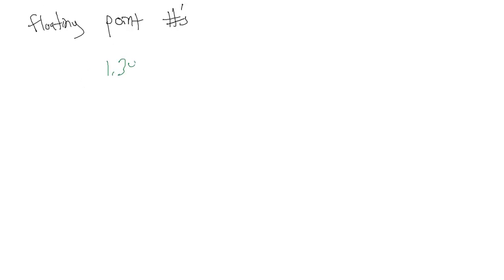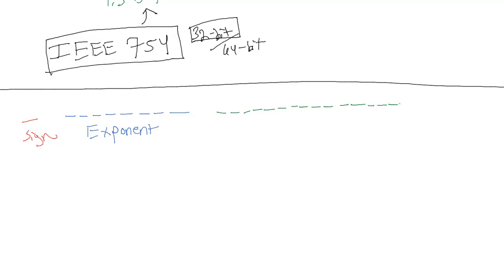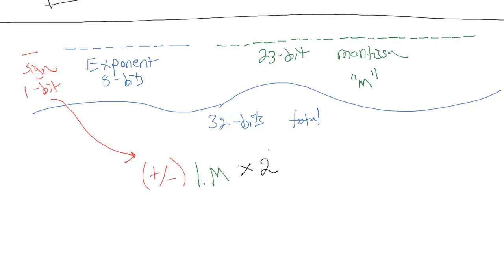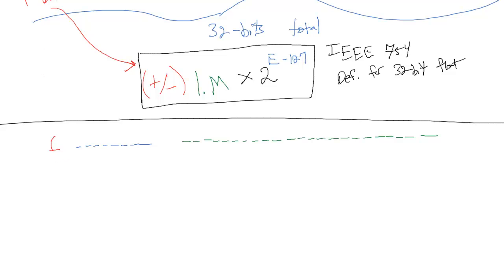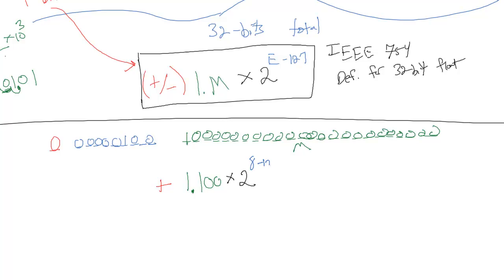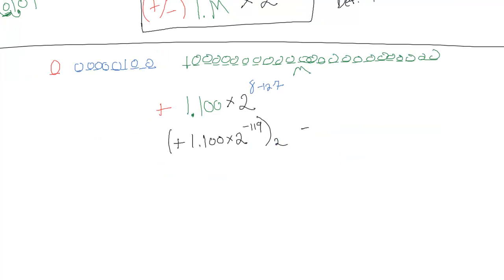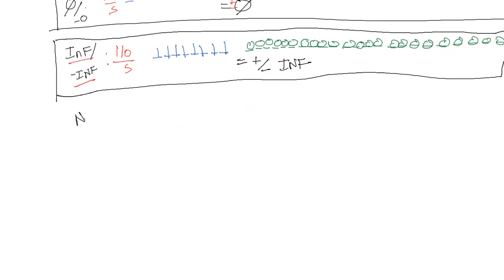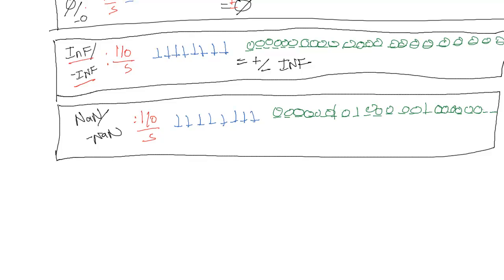Introduction to Computer Engineering - Part 12 IEEE754 Floating Point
How IEE754 floating point numbers work.